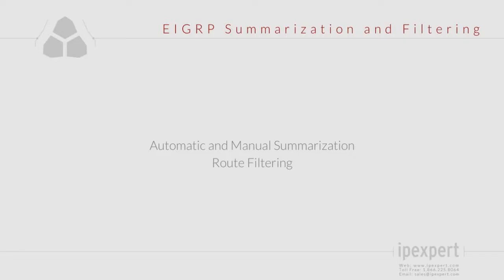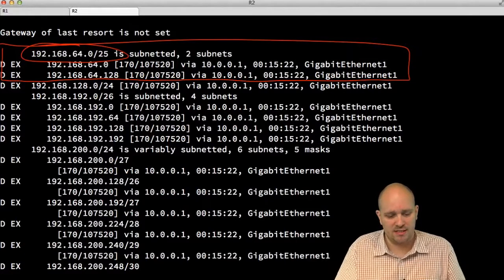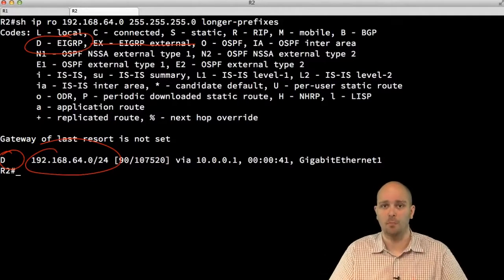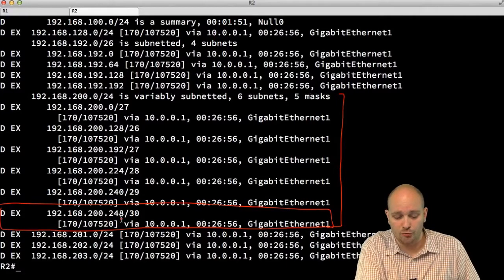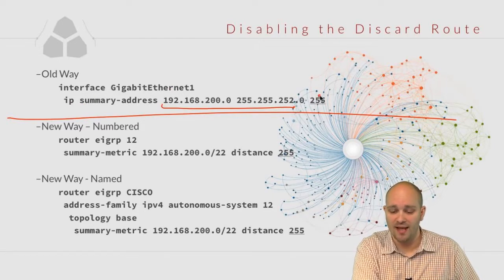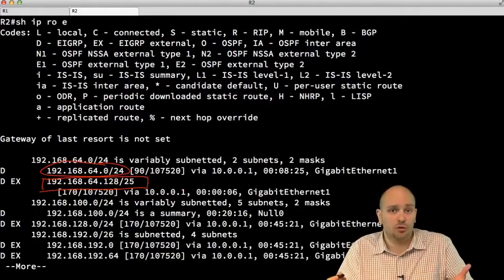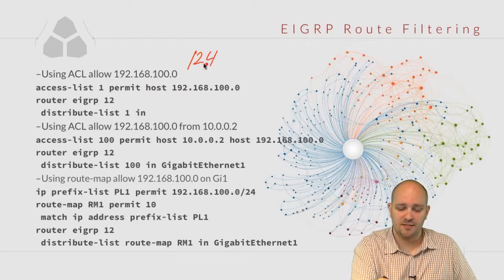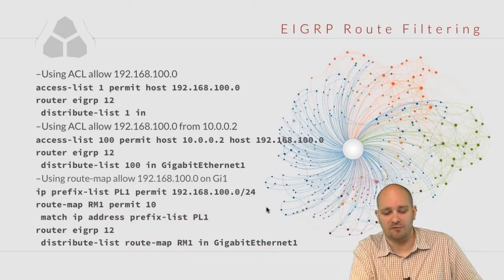154 IPExpert EIGRP Summarization and Filtering